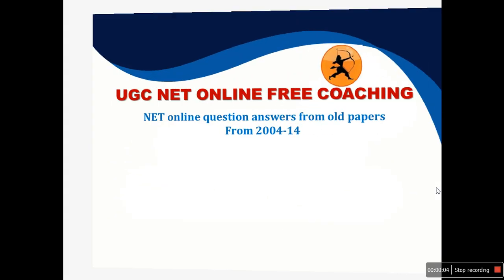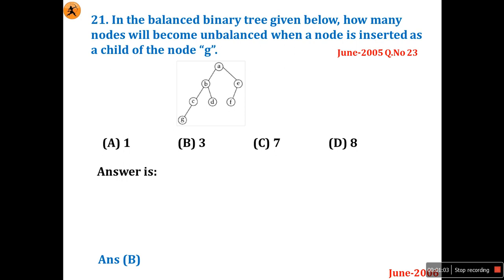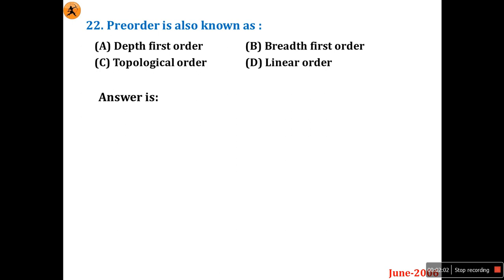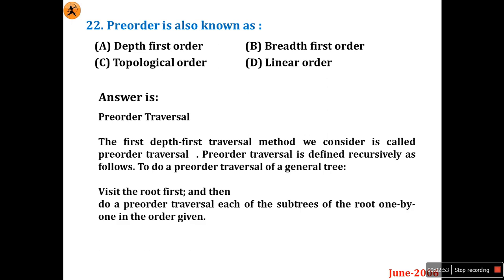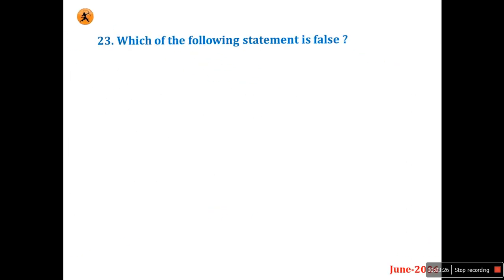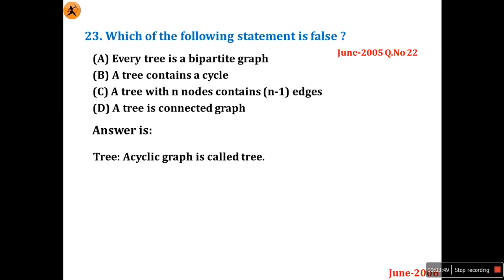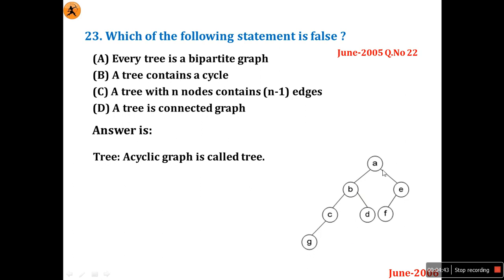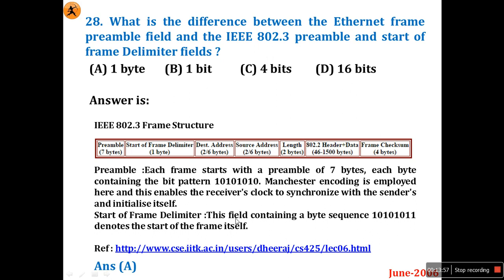NET QP SOLUTION June 2006 PART-III(Continue...)